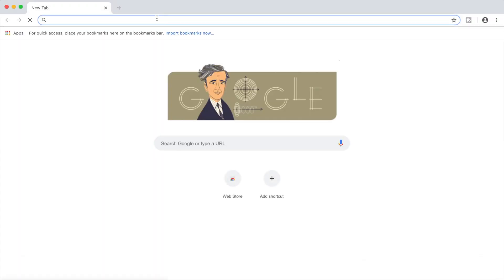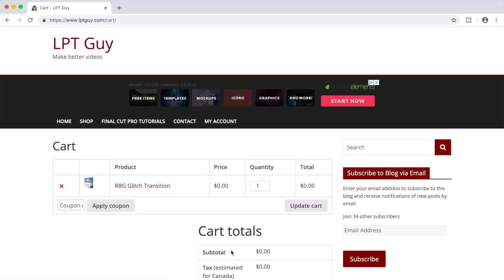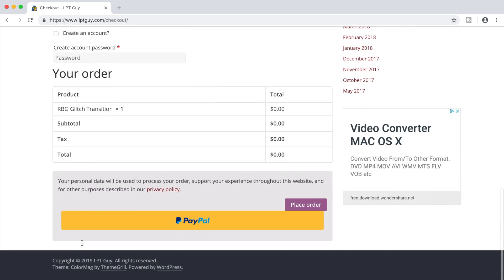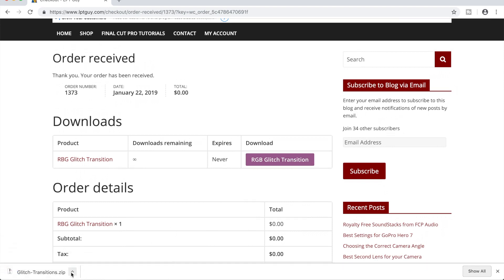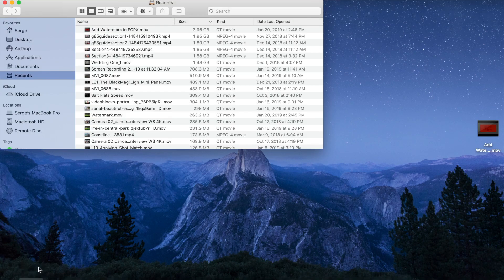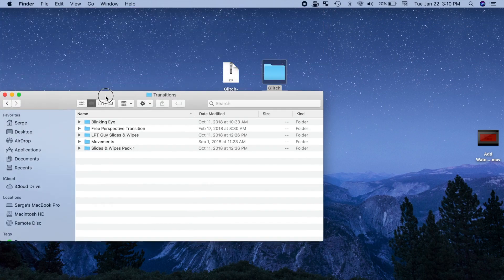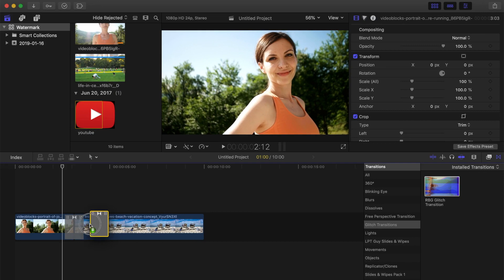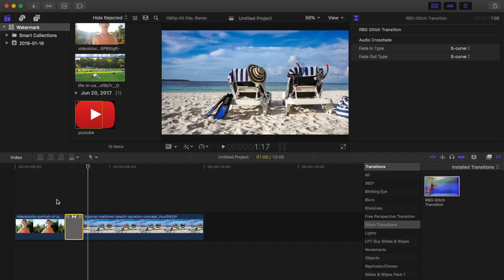FREE RGB GLITCH TRANSITION - FINAL CUT PRO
FREE RBG GLITCH TRANSITION - FINAL CUT PRO

Complete tutorial on downloading, installing and using this free RGB Glitch transition in Final Cut Pro